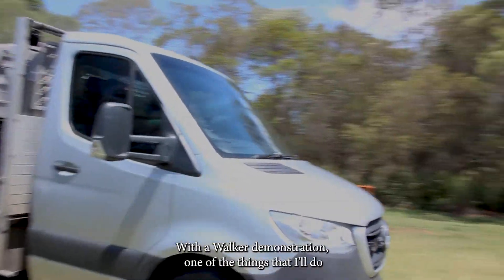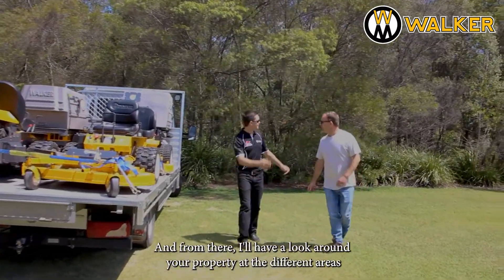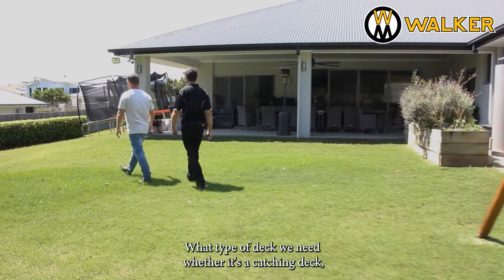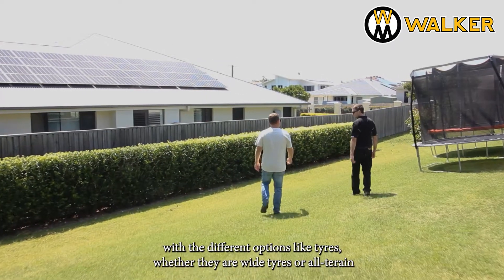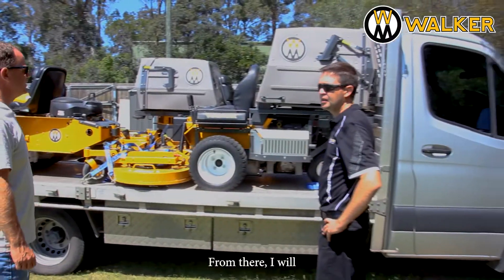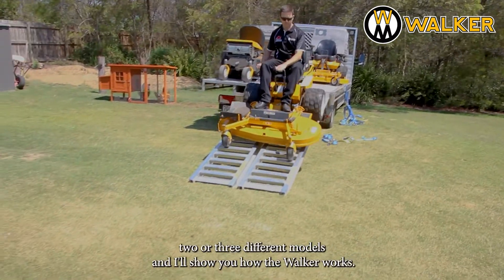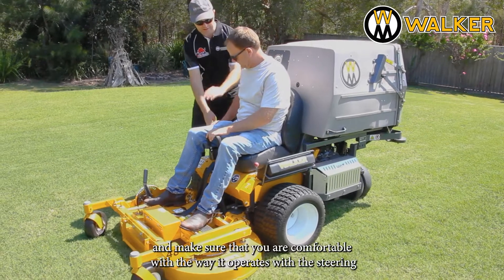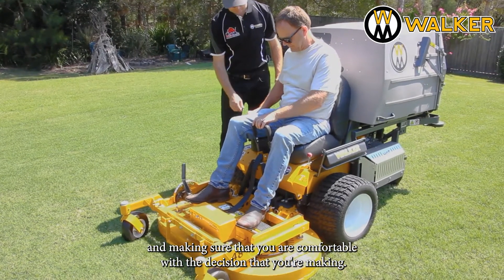What to expect on a Walker Mower demo!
Have you got a product demo booked or are you thinking of organizing one with your local dealer? This video goes over what happens at a Walker Mower demo and prepares you for what to expect.